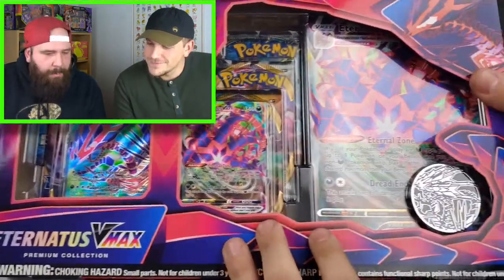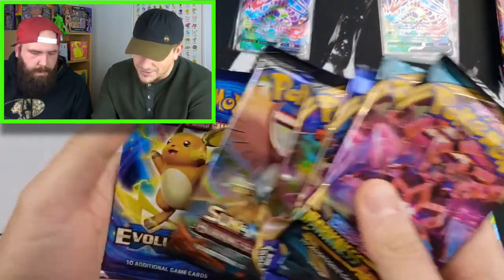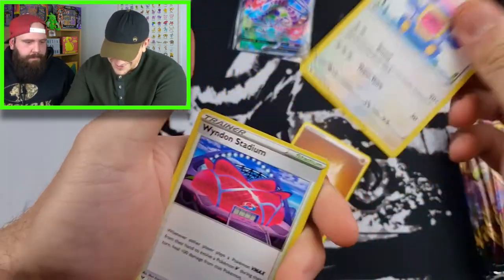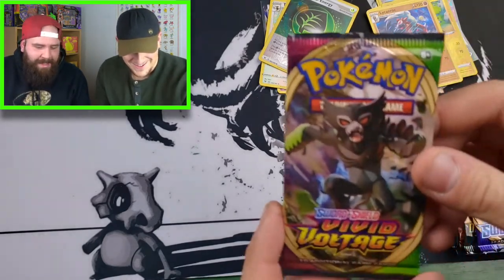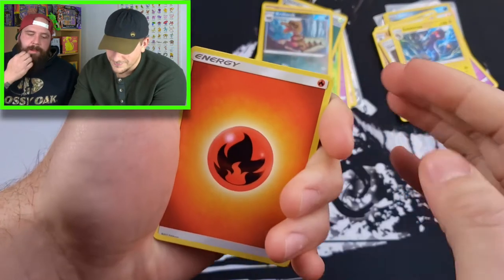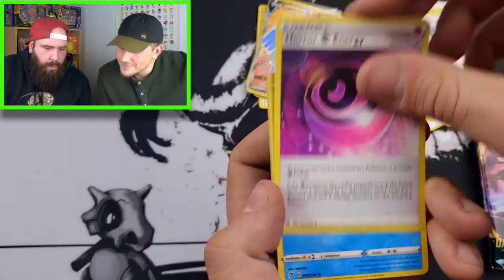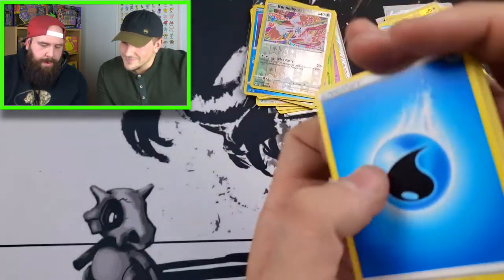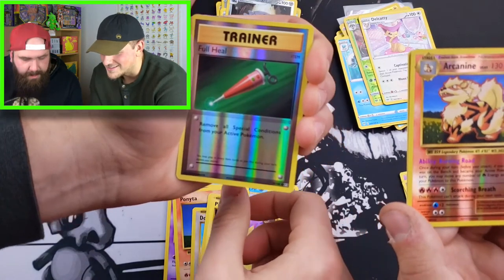ETERNATUS VMAX POKEMON BOX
Happy holidays folks! Wishing you the best and nothing but good luck if you find yourself in your own box battle!